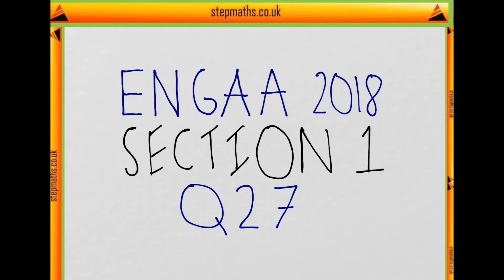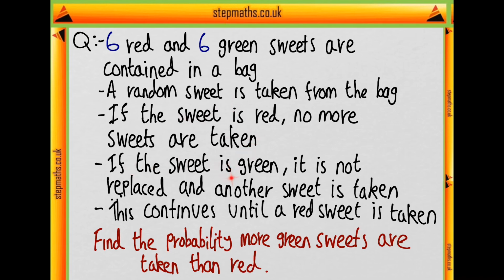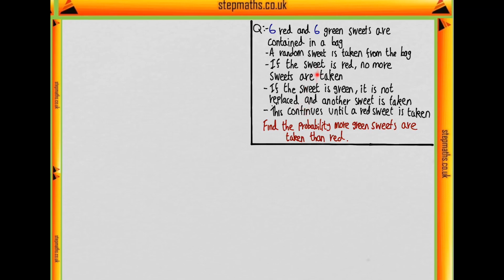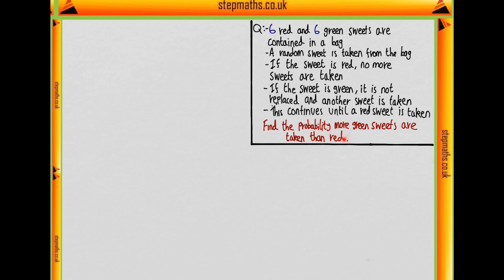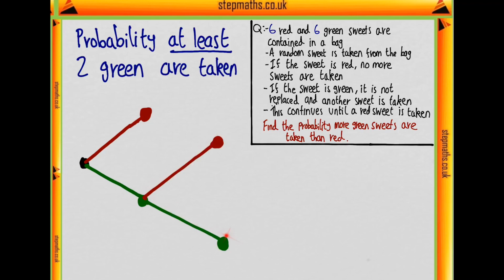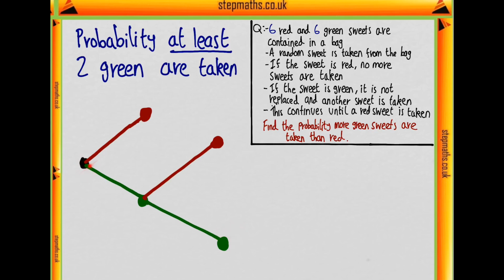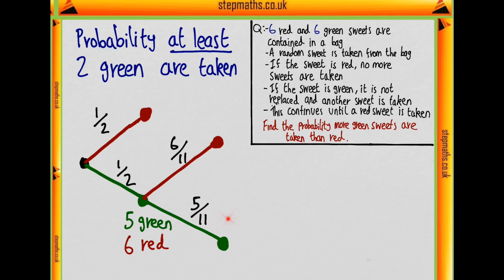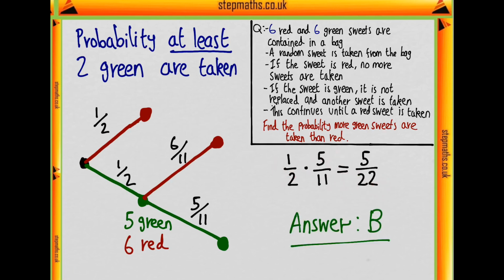ENGAA 2018 Section 1 - Q27 (Maths) - Sweets in a bag - Worked Solution